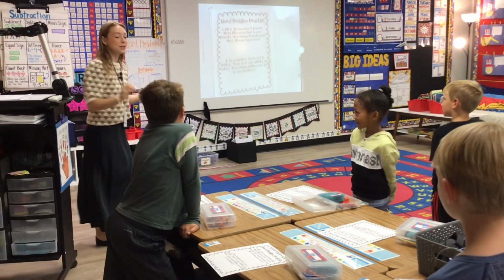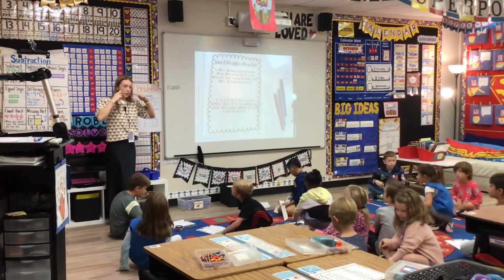38045 Mia M STEM Lesson Plan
Mia M is teaching a math STEM lesson to a group of 1st graders.